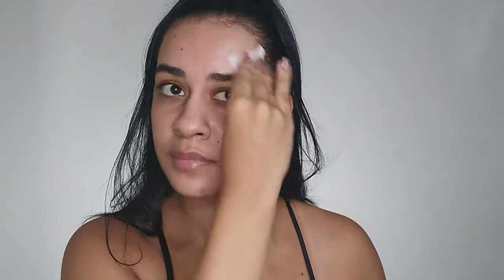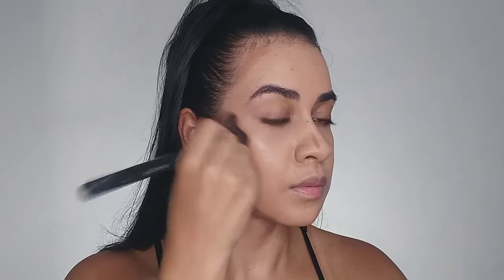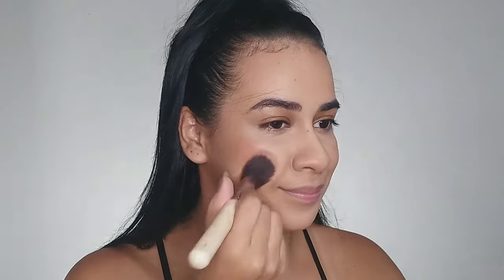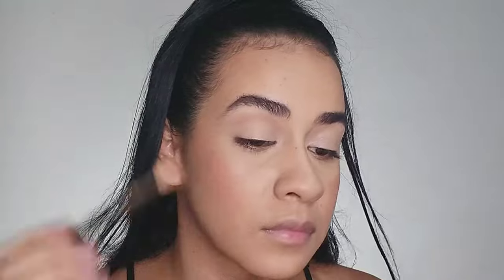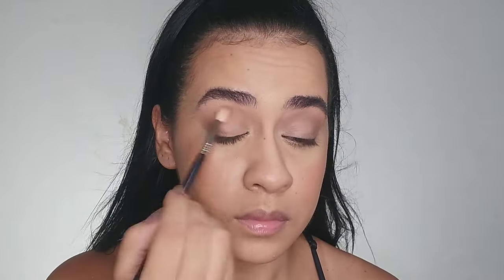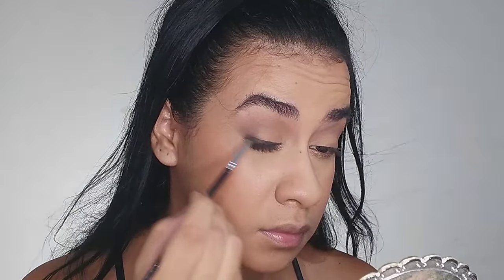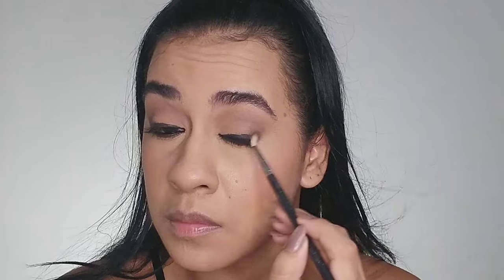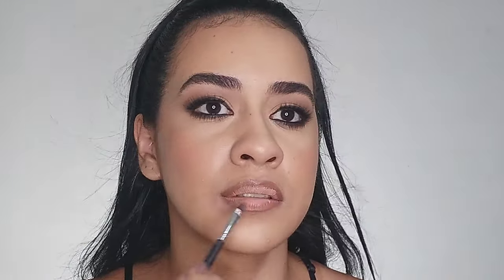MAKEUP TRANSFORMATION KIM KARDASHIAN | STEP BY STEP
Hello everyone, in today's video I tried Kim Kardashian's makeup and showed it step by step.

00:00 Toner
00:28 Moisturizer
00:45 Foundation
01:30 Contour
03:12 Concealer
04:34 Blush
04:57 Powder
05:17 Eyes
12:52 Eyebrows
13:05 Mascara
13:31 Cílios
13:44 Lips